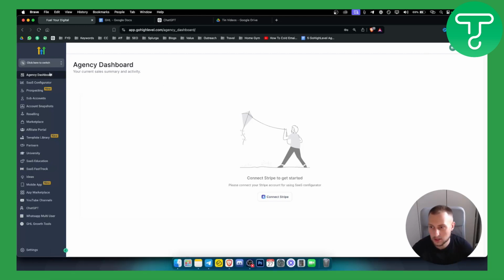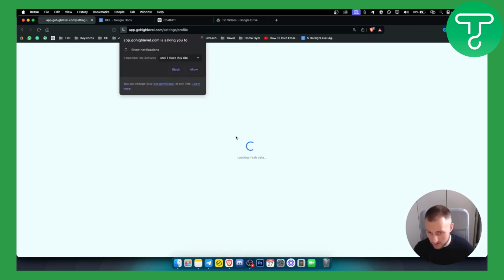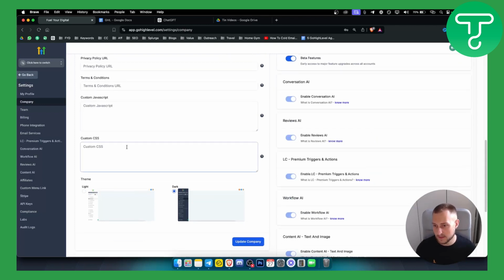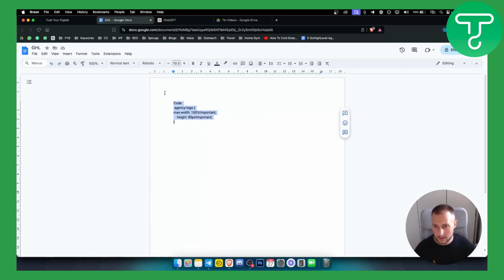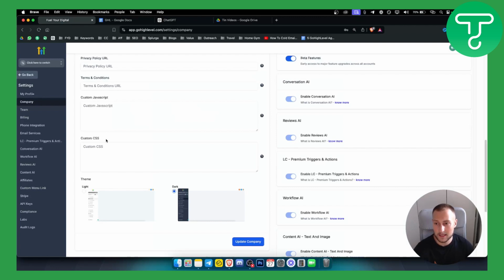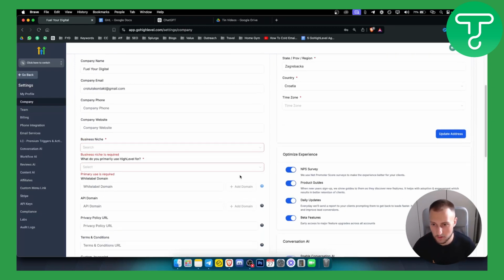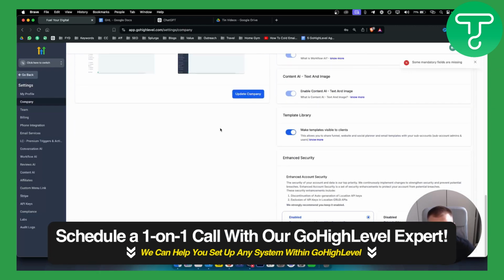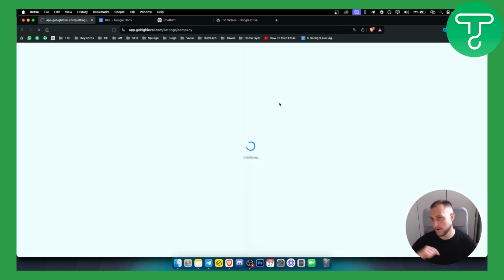How to Increase GoHighLevel Agency Logo Size (Tutorial)